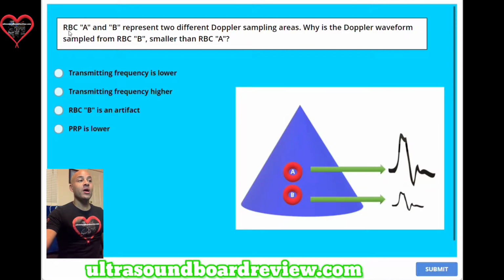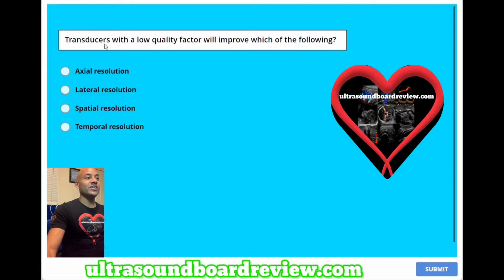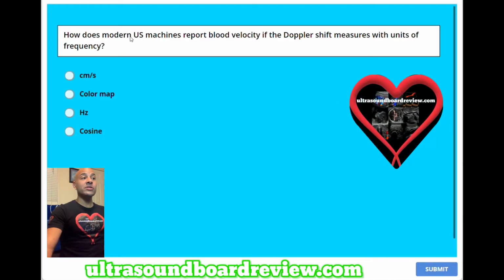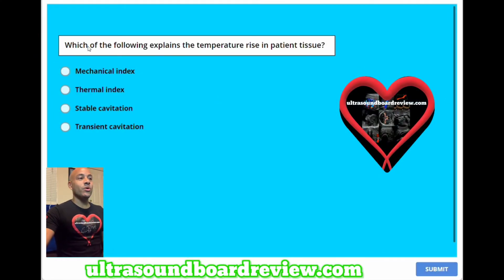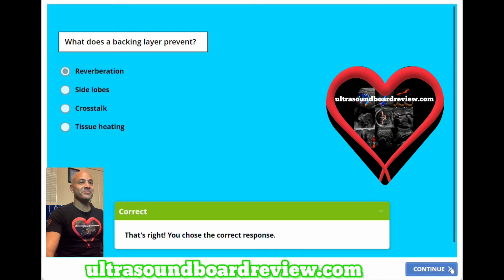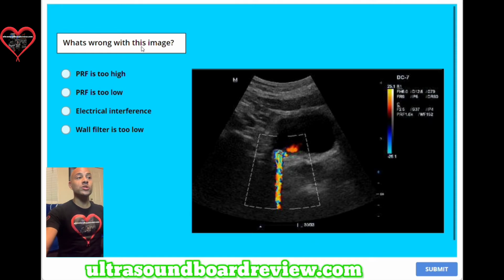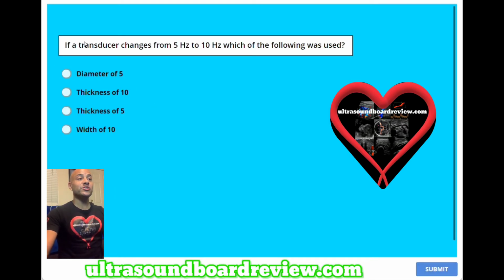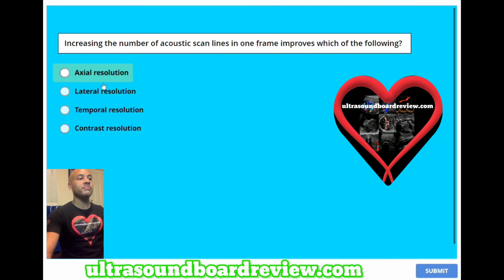Ultrasound Physics Registry Review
Part 9.

Purchase our mock exams that include images, videos and hotspot questions similar to the SPI registry!